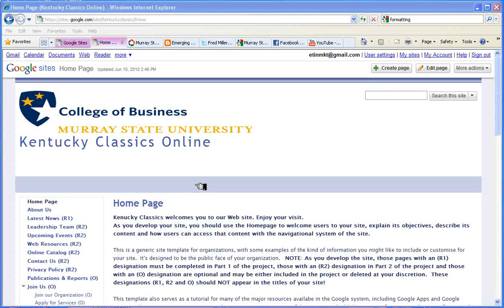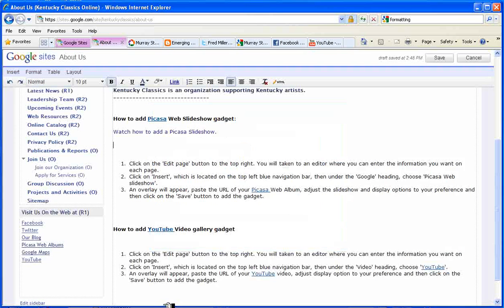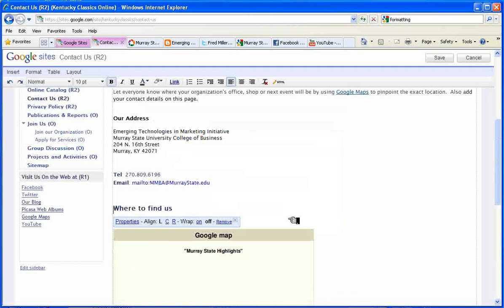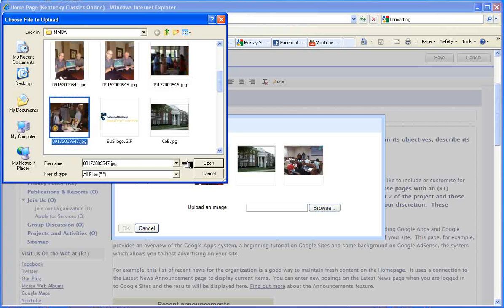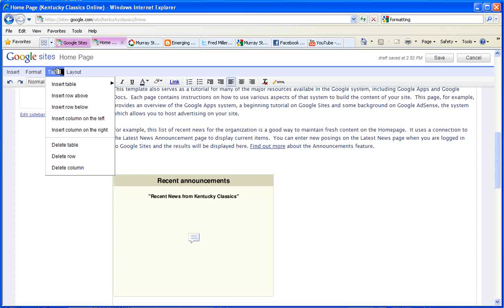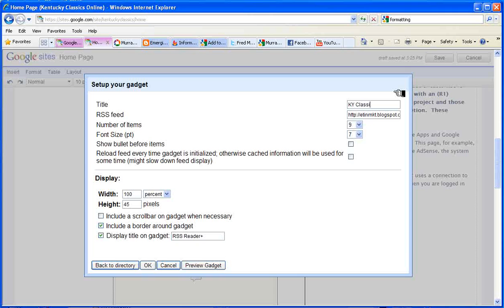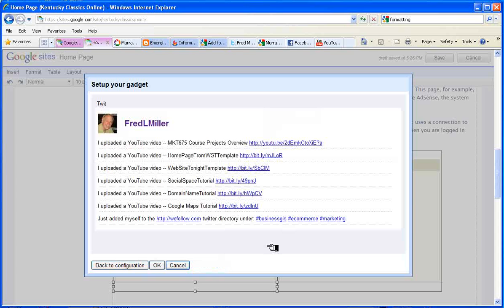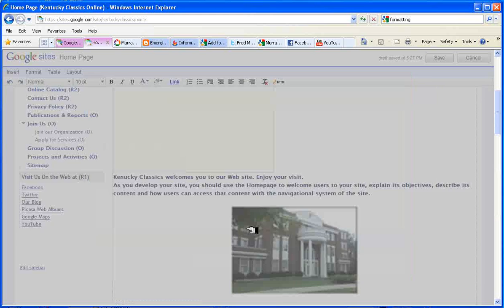MKT 675: Integrating Content in Google Sites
This video tutorial covers the process of integrating content into a Google SIte using the systems command structure and Google Gadgets. It supports the Organizational Web Site Project in Murray State's MKT 675 course.